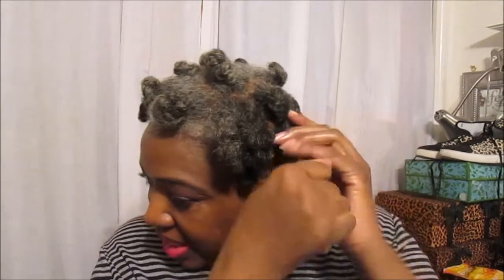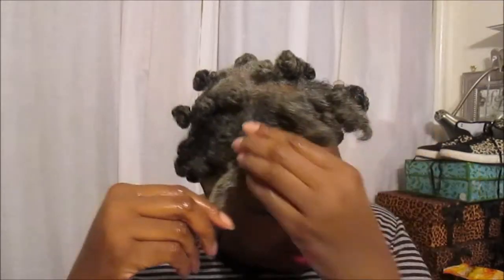{79} VEDA~VLOG #9 4-9-14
BAD HAIR DAY RESCUE!